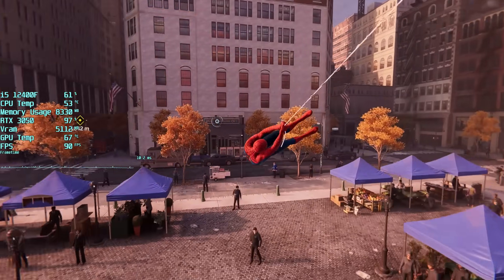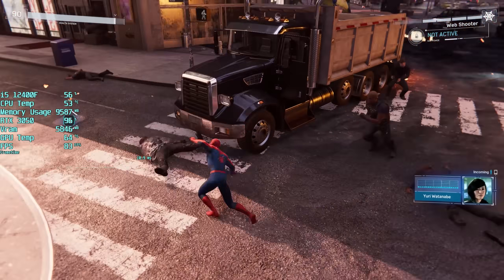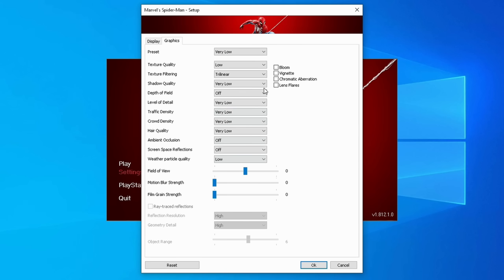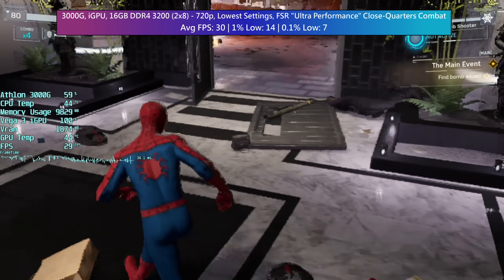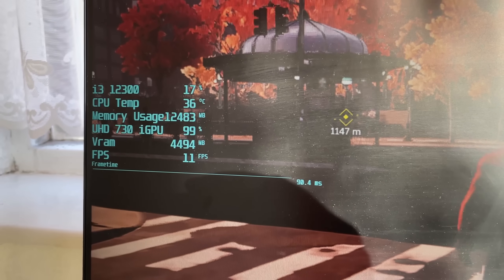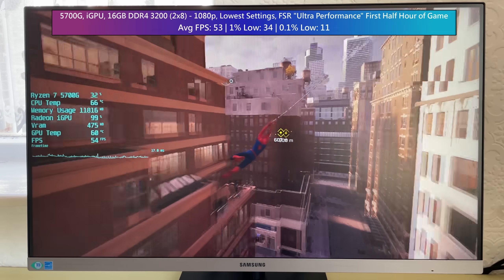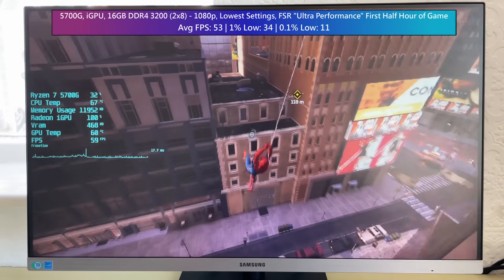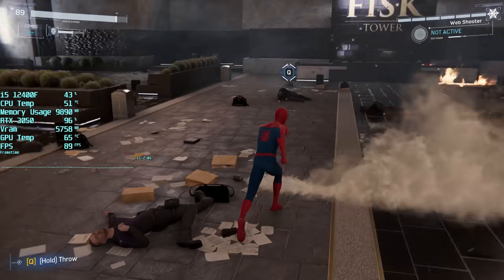Spider-Man Remastered With No Graphics Card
Today we're seeing how Marvel's Spiderman Remastered runs without a graphics card. How will the AMD Athlon 3000G, Intel Core i3 12300, and Ryzen 7 5700G handle the game when paired with nothing but their integrated graphics?

0:00 Introduction & Personal System Test (i5 12400F, RTX 3050)
1:02 AMD Athlon 3000G Setup, Settings and Onboard Graphics Test
4:16 Intel Core i3 Setup and Brief Test
4:53 AMD Ryzen 7 5700G Setup and iGPU Test
7:04 Final Thoughts About Performance